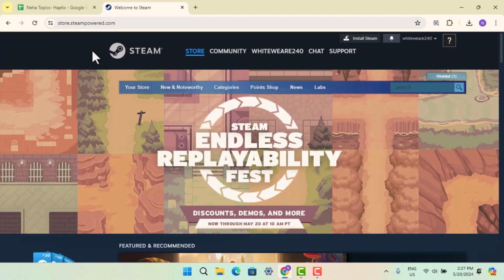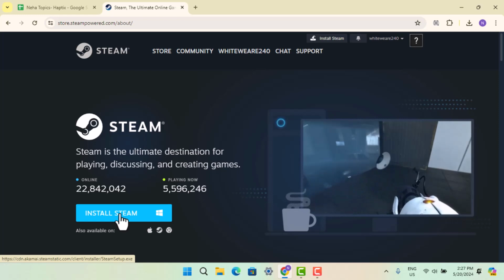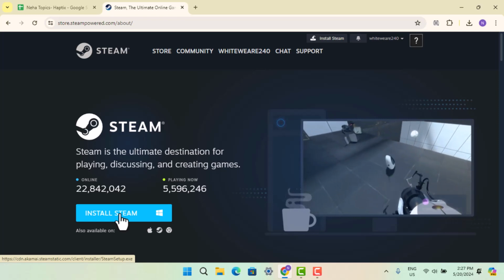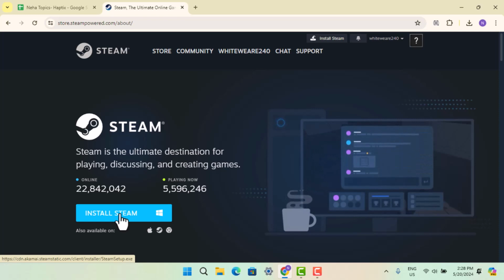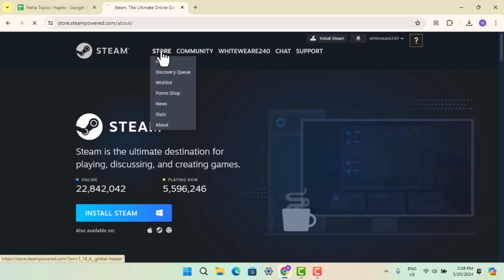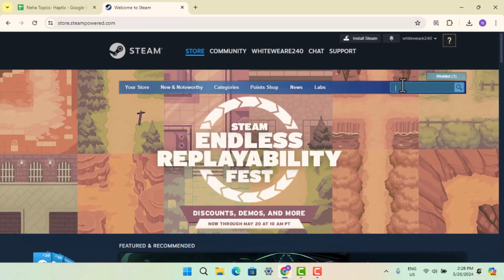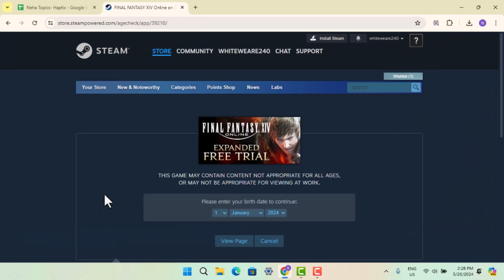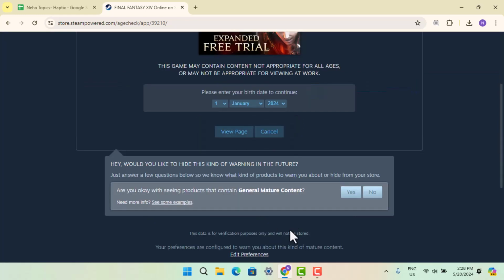How To Download And Install Final Fantasy XIV On PC Or Laptop !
This Video Is based on How you can Download And Install Final Fantasy XIV on PC or Laptop.

Chapters / Timestamps
0:00 Introd
0:14 Download & Install Final Fantasy XIV On PC or Laptop
1:16 Outro